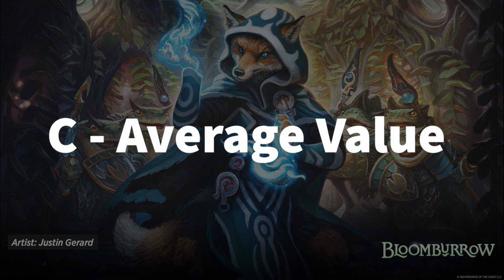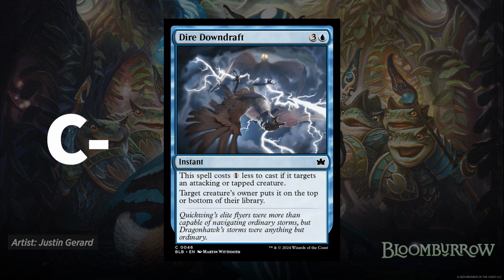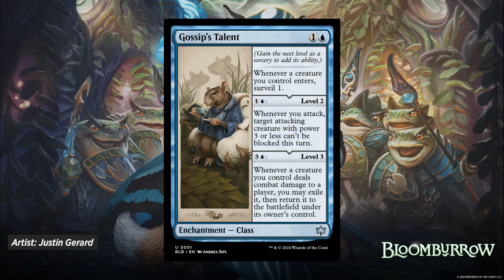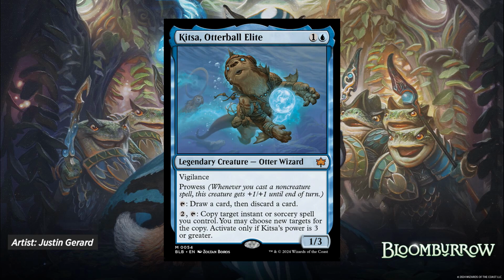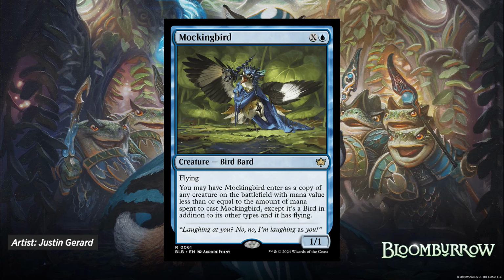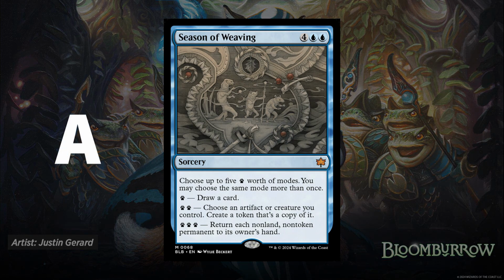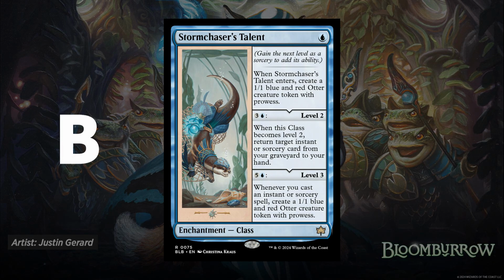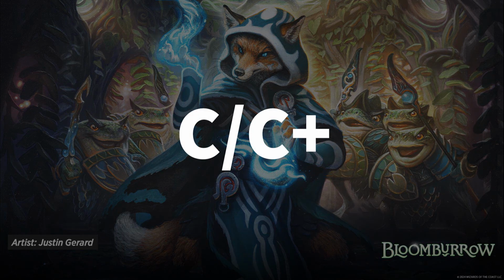Bloomburrow Limited Set Review: Blue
On this episode, Bennett talks about all the limited format playable blue cards and ranks them from A to D.

Thanks for spending your time watching our video!